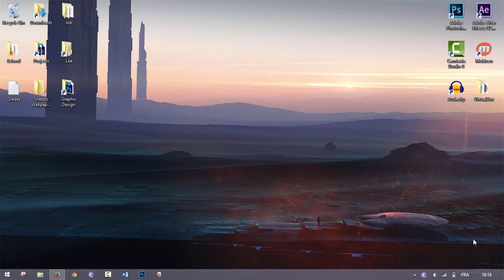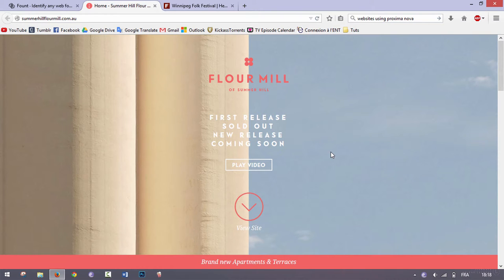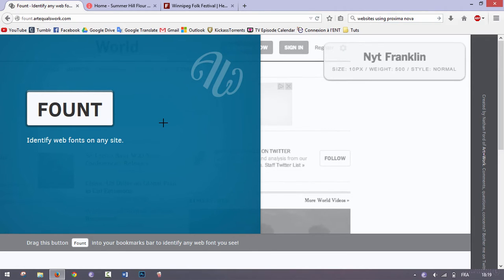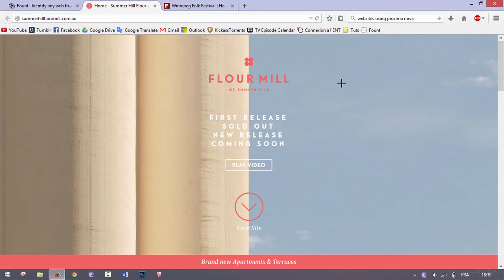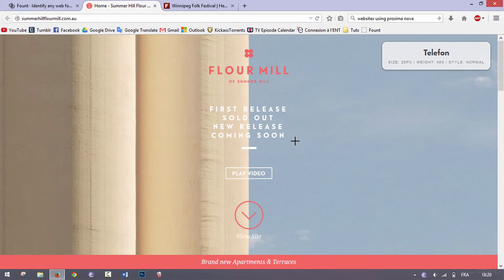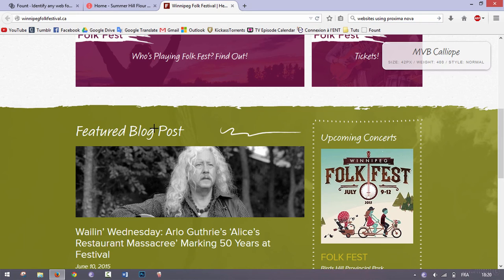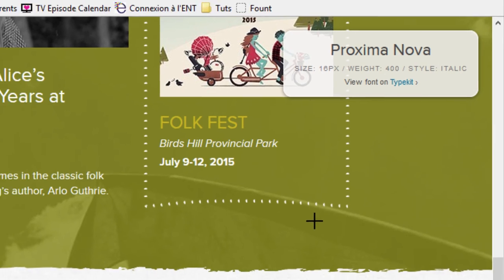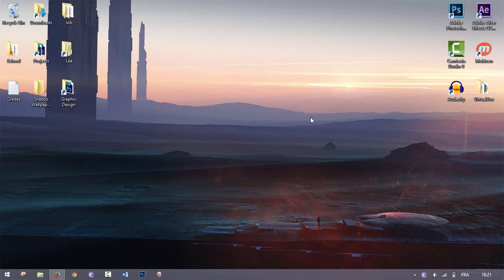How to Identify any Font on a Website !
Want to know what fonts are used on a website? You can use Fount to identify any of them :) Just use the bookmark, as shown in the video. No download/install is required. Make sure to like the video ;)

(Wait 3 seconds and click on skip, and then you will get to the
web page! 😊 Thanks! )